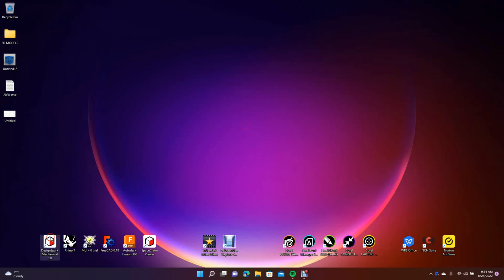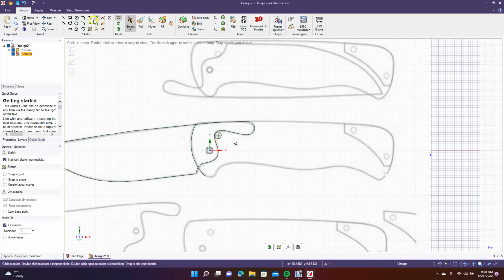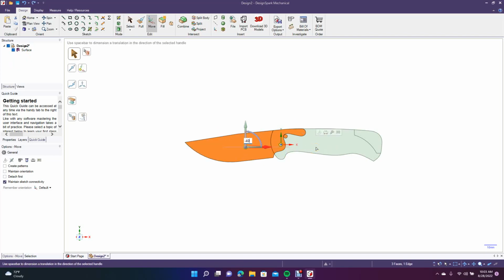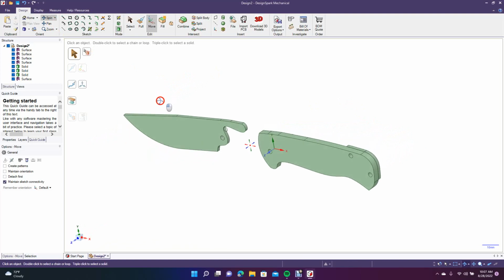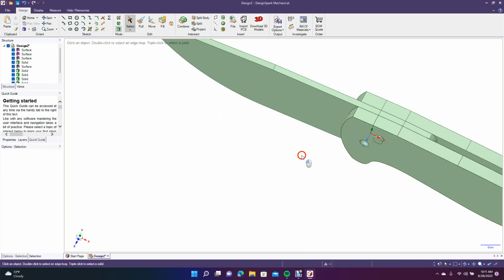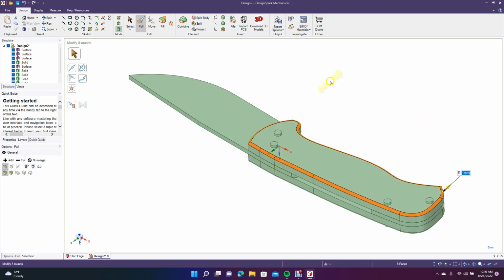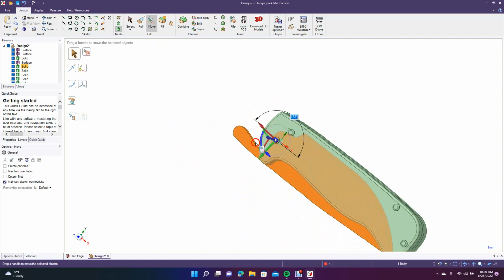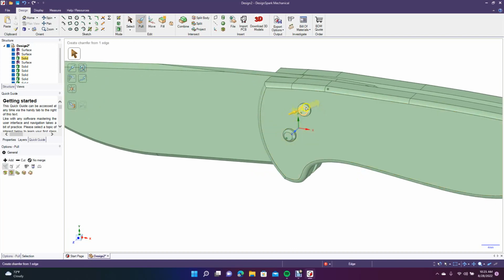How to make a friction folder with design spark mechanical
This tutorial will show you how to make a friction folder with design spark mechanical. We will be creating the knife blade, scales, block, and necessary bolts. extra space will need to be created so the blade can open and close smoothly. Note: this tutorial is for demonstration purposes only. proper tolerances and hardware would be necessary for this friction folder to work properly.